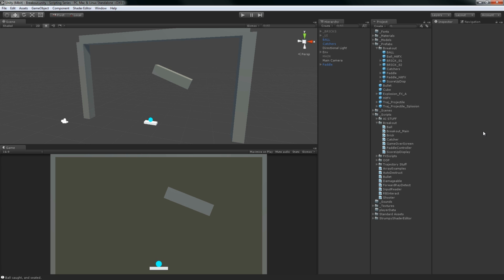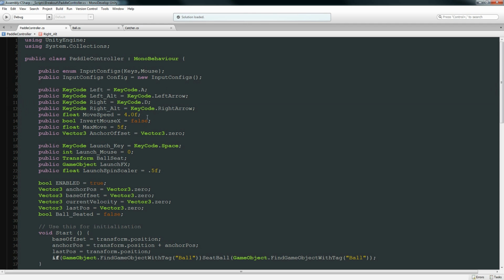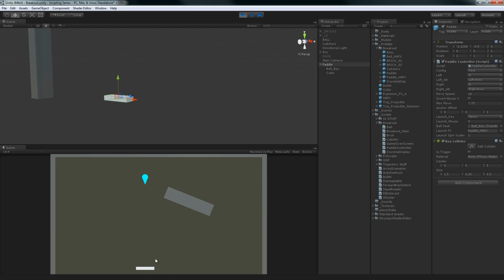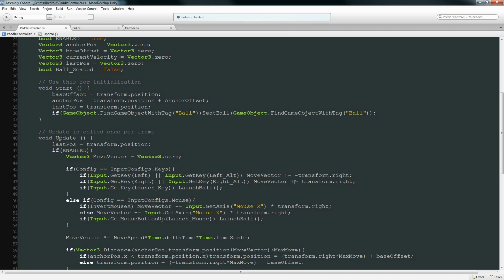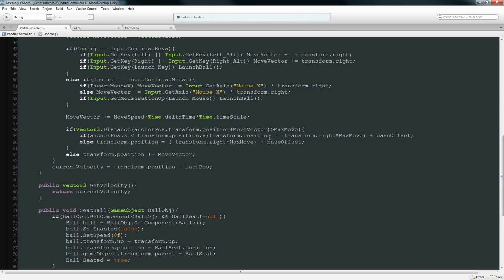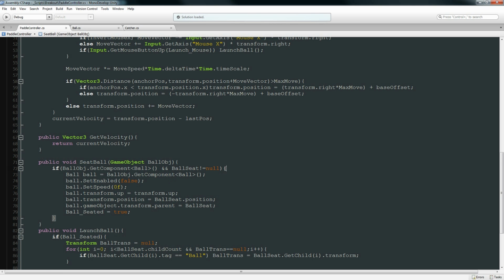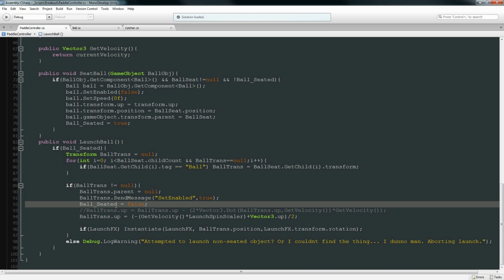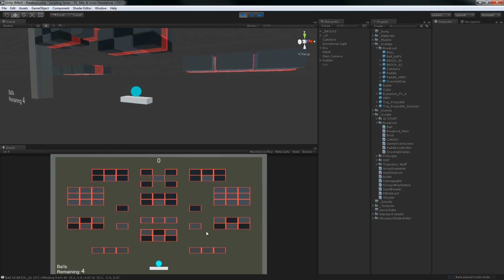Requests - Unity - Ep 06 Breakout (Part 2)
In this episode I talk about my paddle controller. How I limited it's movement, got it working with the ball, and did some low-level but nevertheless fancy input stuff.